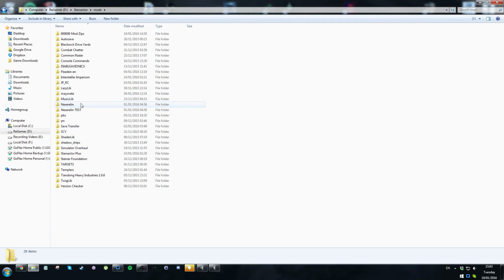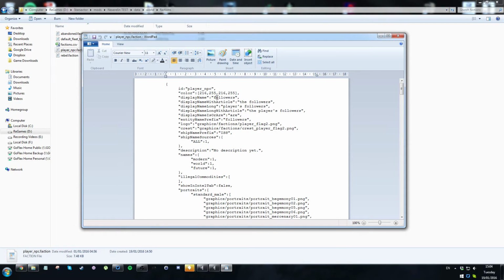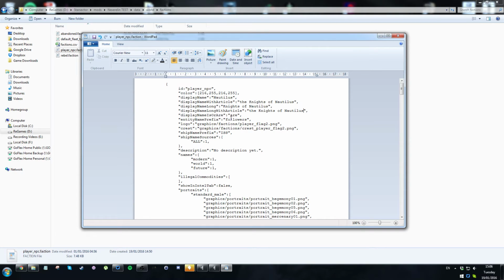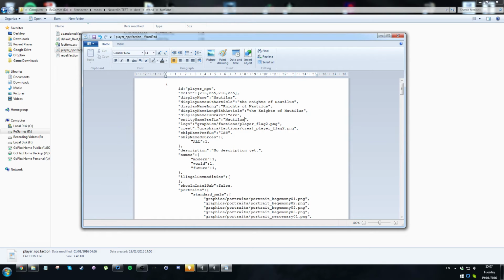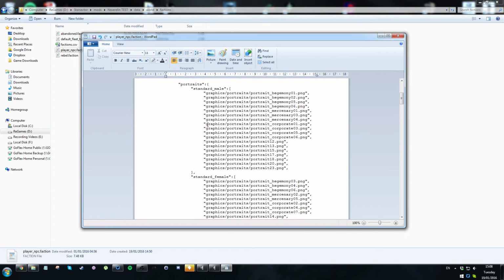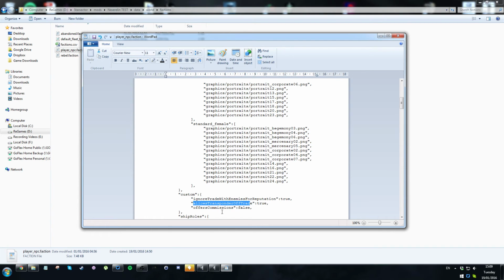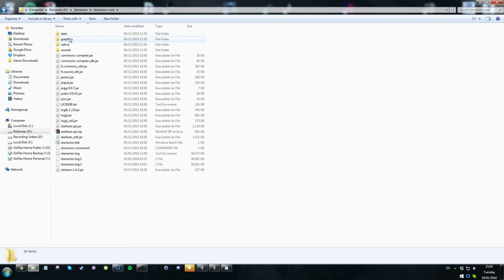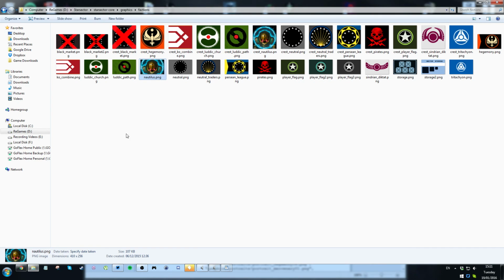(OUTDATED/OBSOLETE) Nemo Teaches: How to Customise your Faction (Nexerelin)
In lieu of a normal video today, just a quick video answer the oft asked question about how to modify your own faction's name, and also, how to make the faction turn up in the intel tab.